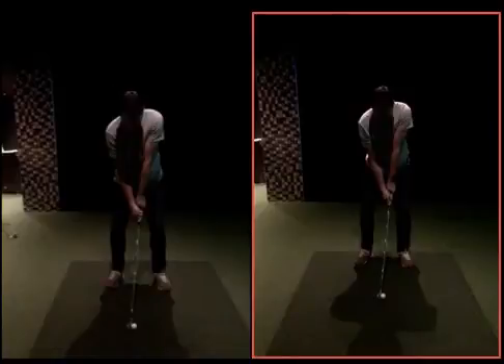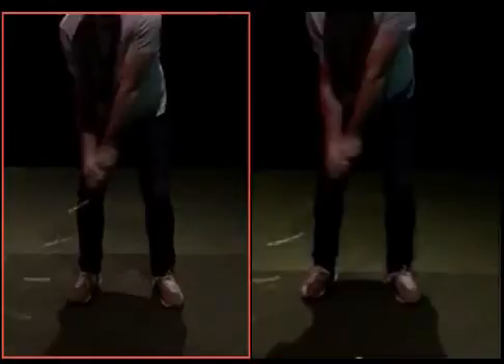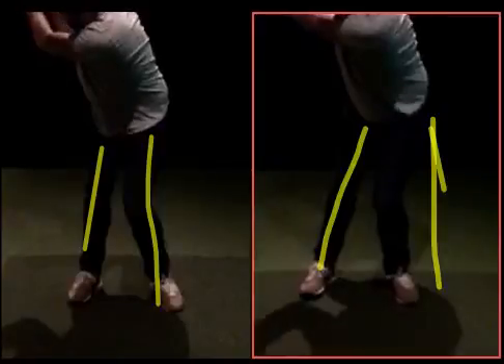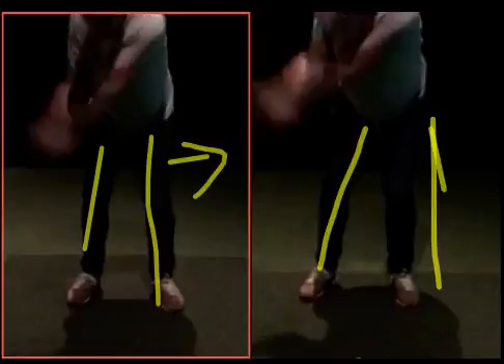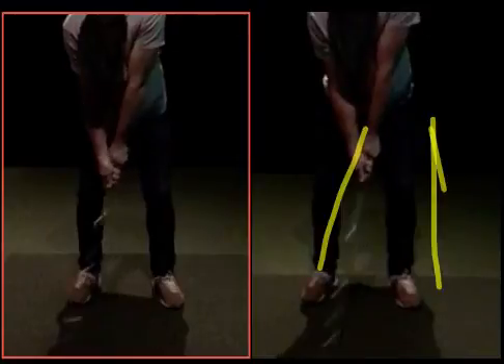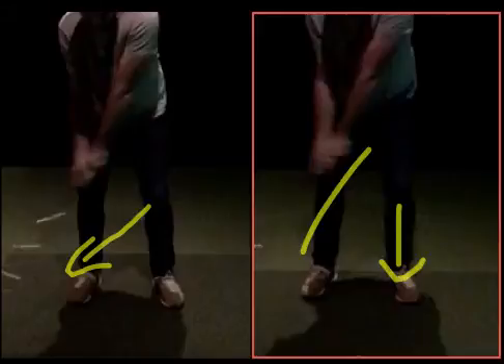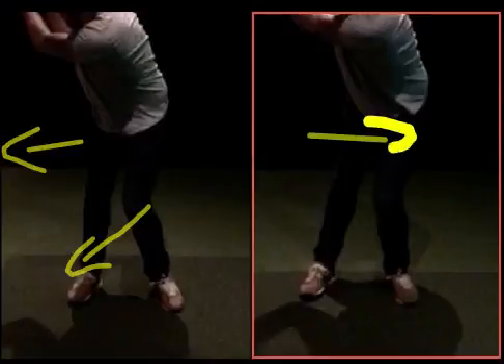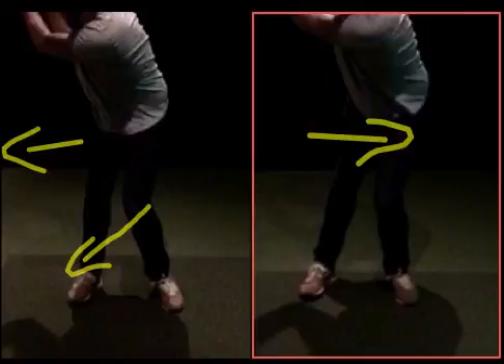Better hip movement in backswing to reduce hook